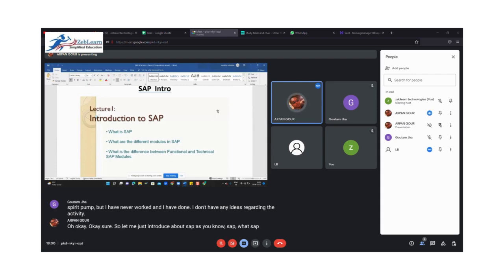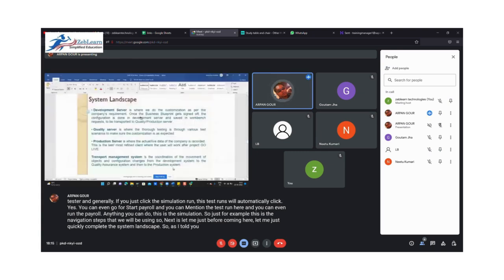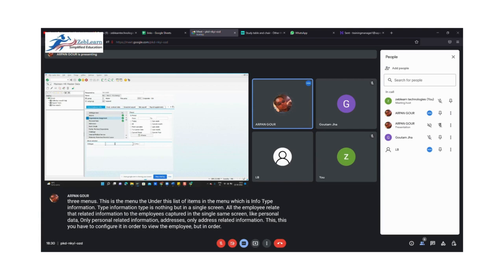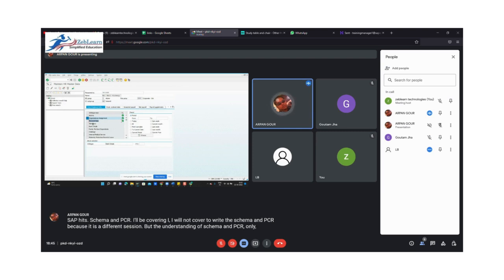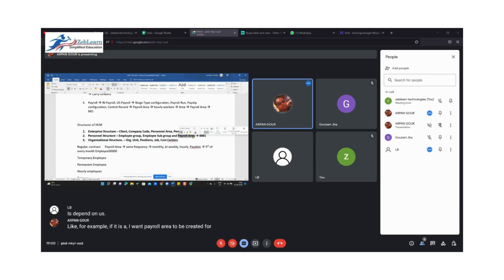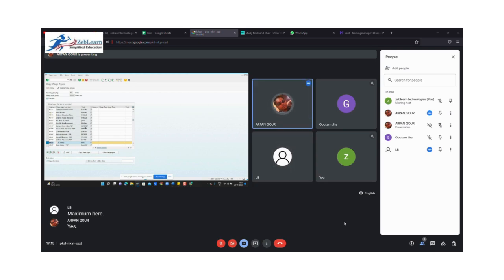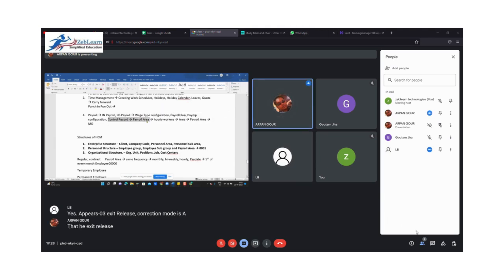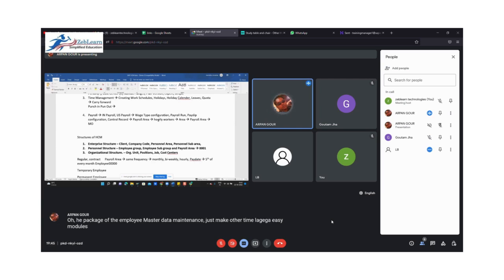SAP HCM (English) by Zeblearnindia.com - Demo Video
Welcome to Zeblearnindia.com's demo video on SAP Human Capital Management (HCM). In this comprehensive demonstration, we highlight the key features and functionalities of SAP HCM, showing you how it can revolutionize your HR processes and workforce management.

About Zeblearnindia.com:
Zeblearnindia.com is your go-to source for top-quality online training and resources for SAP HCM and other enterprise software solutions. Our experienced instructors and hands-on approach ensure that you gain practical knowledge and skills to advance your career.